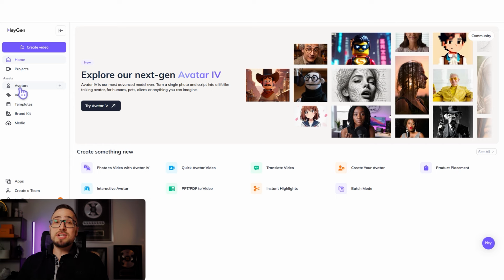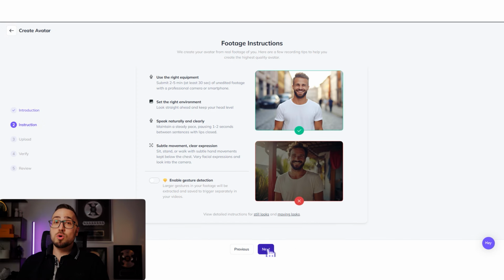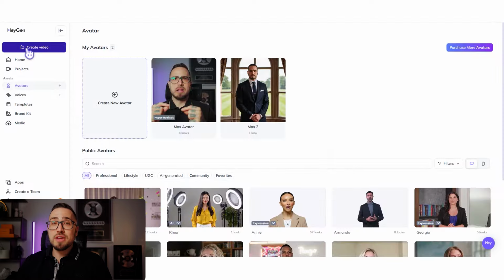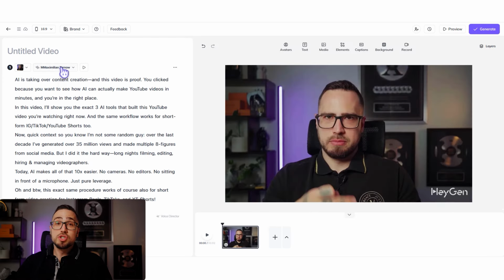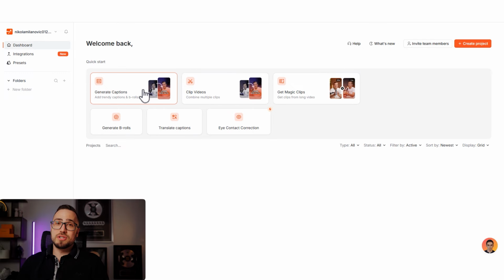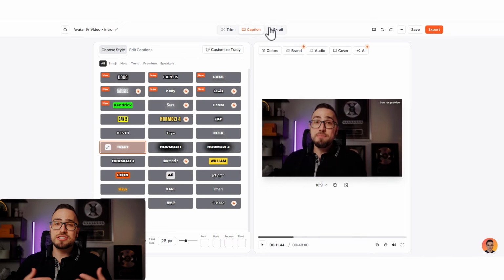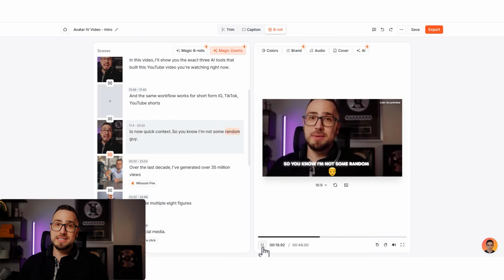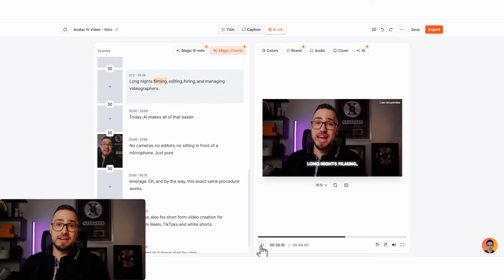This Is How AI Makes YouTube Videos in Minutes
Want me and my team do 80%-100% of your social media for you?

AI just made this video.
No cameras. No editors. No mic. Just three simple tools anyone can use.

In this video, I’ll walk you through the exact workflow that created everything you’re watching right now—step by step. And yes, it works for YouTube, Instagram Reels, and TikTok, too.

If you’re ready to see how fast and easy content creation can be with AI, hit play.